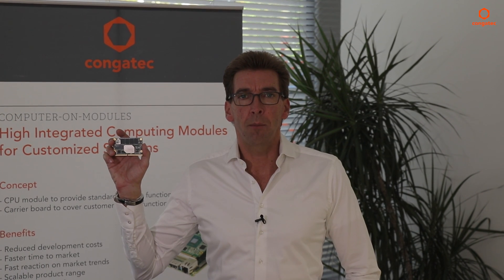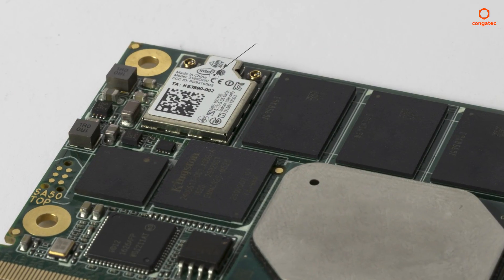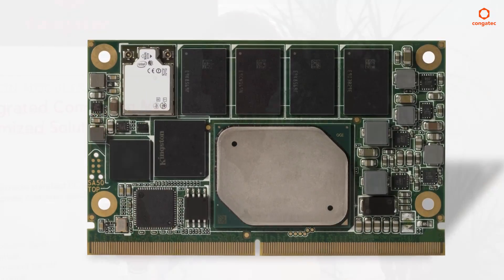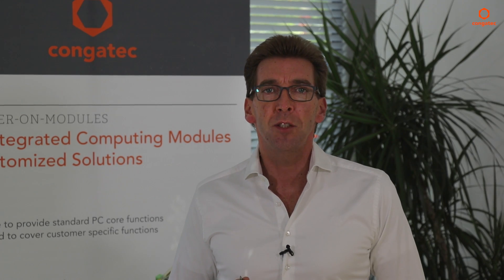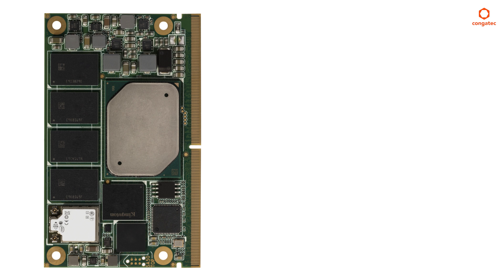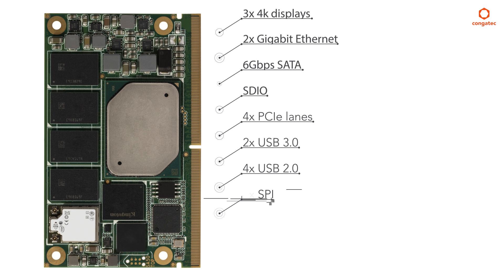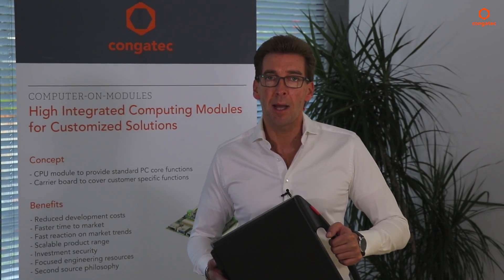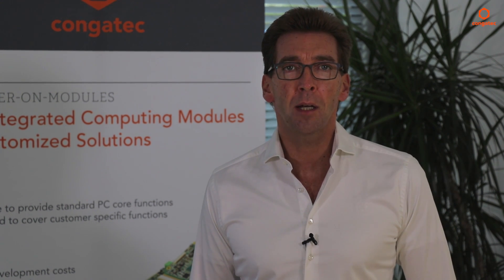A smart start with SMARC 2.0: congatec Apollo Lake Computer-on-Modules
congatec SMARC 2.0 Computer-on-Modules with Intel Atom, Celeron and Pentium Processors (Codename Apollo Lake)